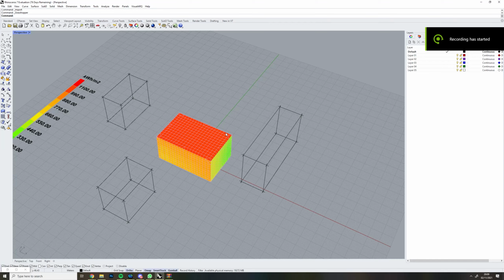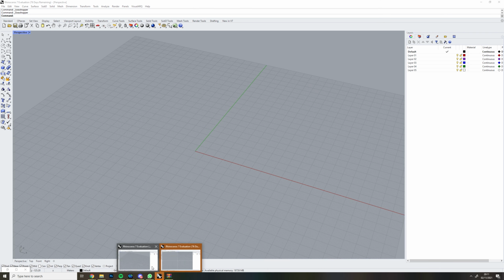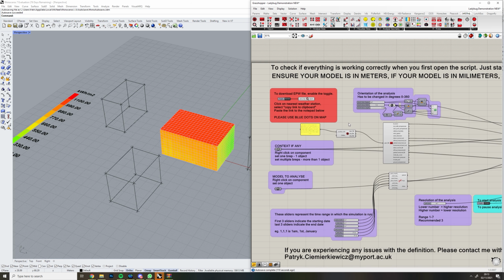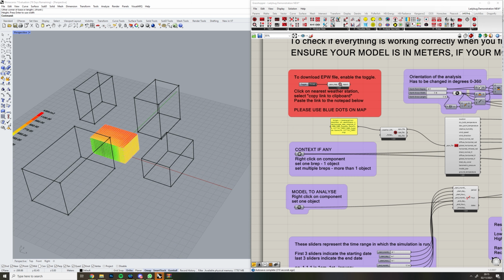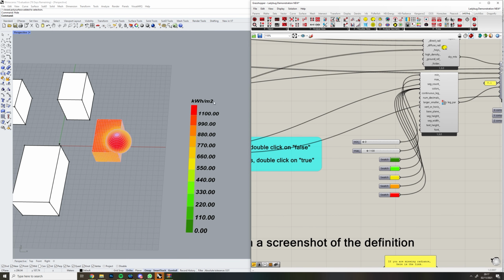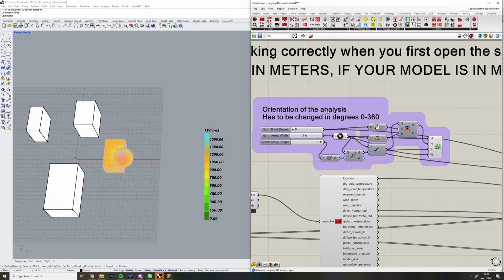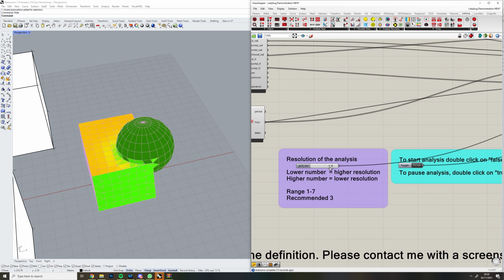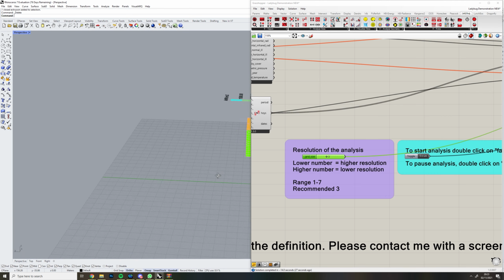ladybug tutorial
script